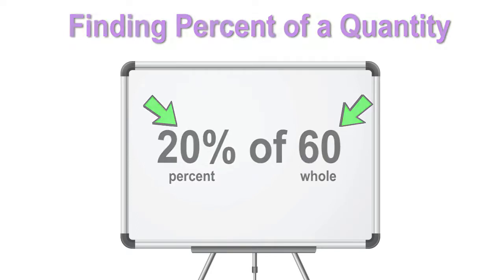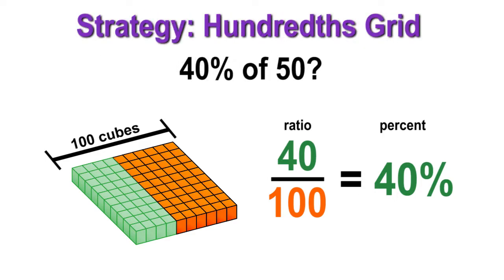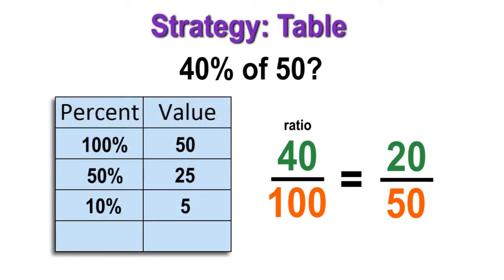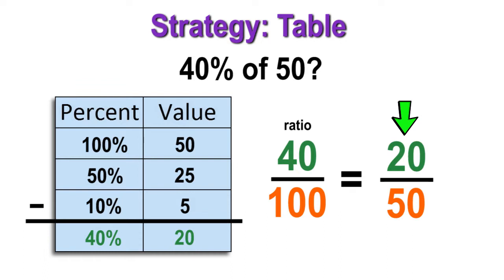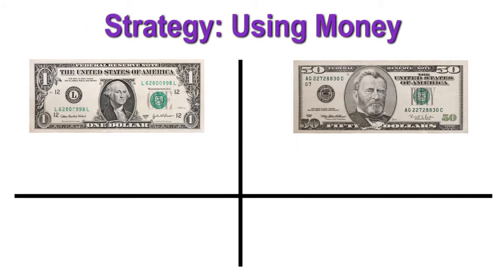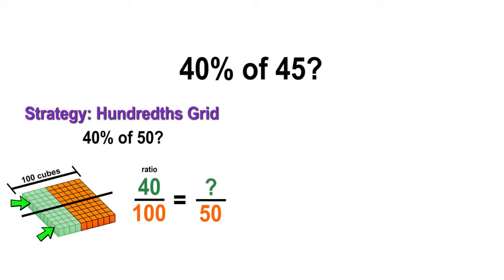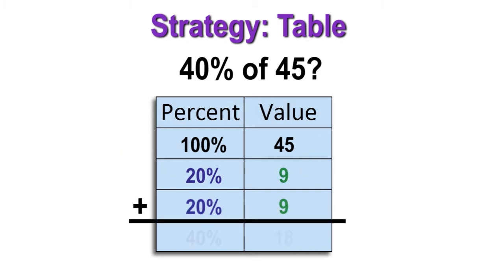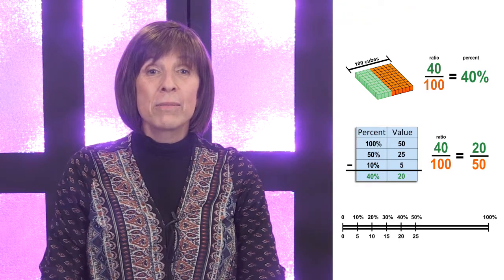6.18 - Use Ratio Reasoning to Solve Percent Problems